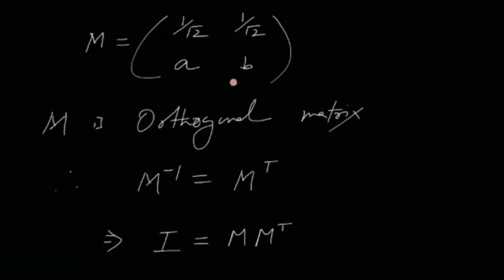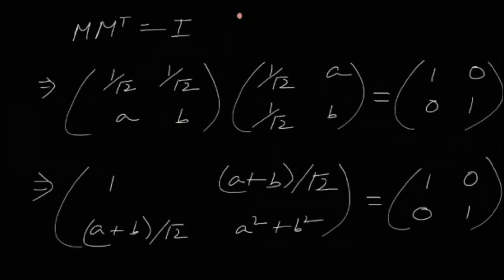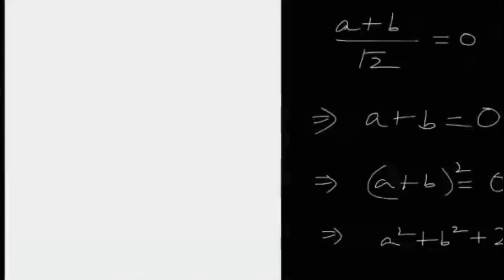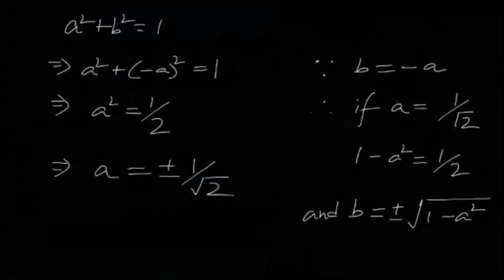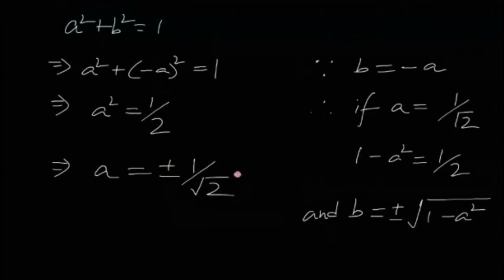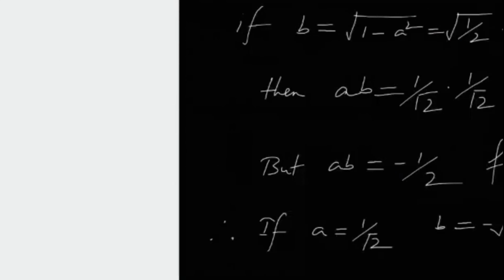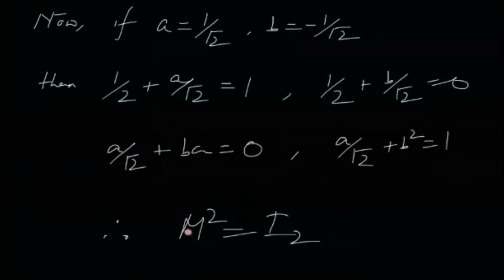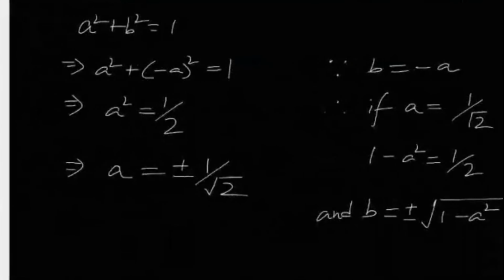IIT JAM MS 2020 Problem 34 Solution | Matrices and Determinants | Cheenta